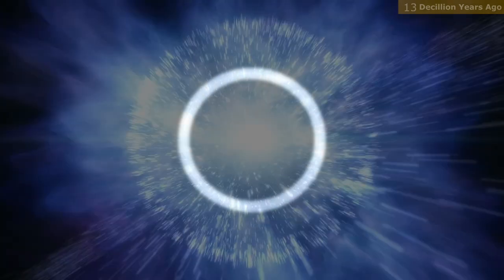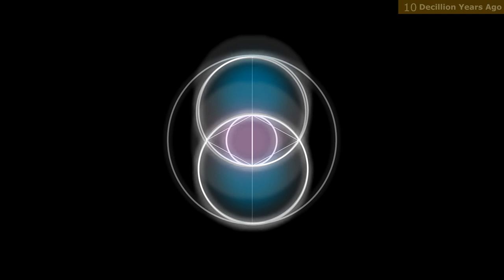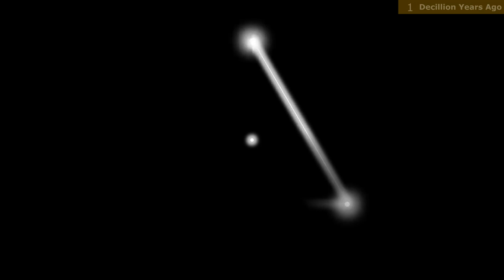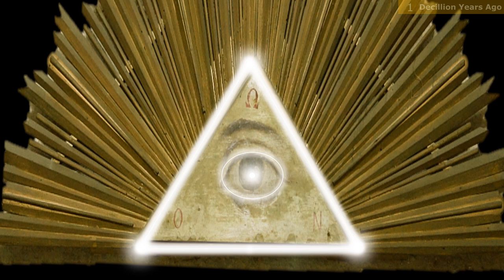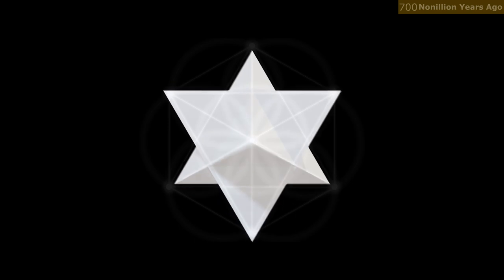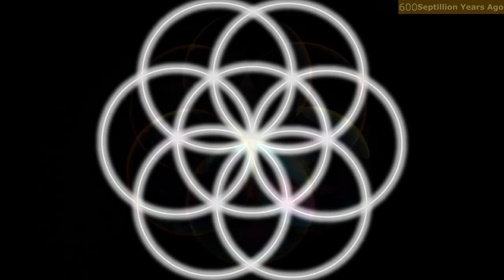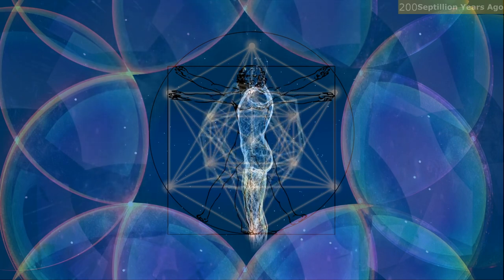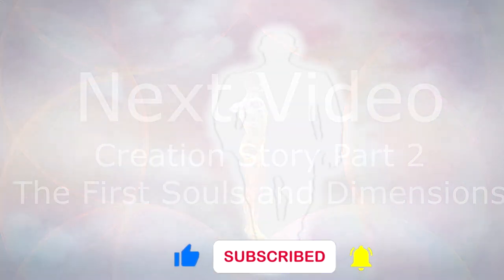Creation part 1 - Creation of God and consciousness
The Beginning: Creation of God

Welcome to the beginning of reality, where time, space, and existence were yet to come to be. In this epic tale, we explore the birth of God. It all started with a dot, a tiny particle that contained the vastness of reality compressed into its infinitesimal size. After eons of being alone in nothingness, this dot gained consciousness and expanded its awareness to create the first circle, the beginning of the Flower of Life.

But the dot, now known as Spirit, could not perceive itself while simply being itself. To do this, it split into two, creating the Vesica Pisces, which represents the duality and balance of masculine and feminine energies. However, as it could only see itself from one point of view, it split again, becoming the first trinity. But even this was incomplete, lacking balance and wholeness. So it split once more, increasing the total pieces of its viewing self to three, and creating the first triangle, the all-seeing eye, the beginning of true and complete consciousness.

With this newfound consciousness, the all-seeing eye created the first thought that ever existed: "Od oz" or "I see". And over eons, this thought expanded into a more complicated realization of "Od oz, od oz, ta nobloh di ñanena" or "Now I see, now I see that what I am" which created consciousness from unconsciousness.

Join us on this journey through the beginning of reality and discover the fascinating story of creation, the birth of God.

BTC: 33cCi2vQzAx76gy5XNT2sN5m3QcxRGrpsM
ETH: 0x8D78A2f9e3776bC134E677B15d84493d95E50Be8

May source be with you all!